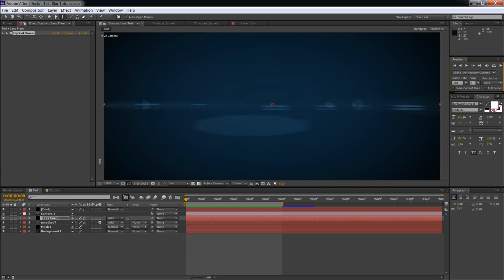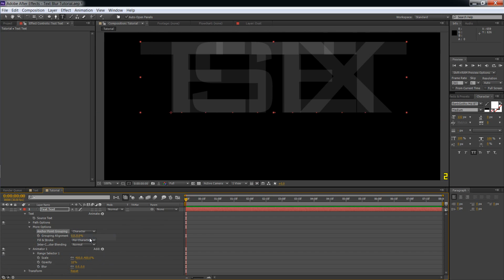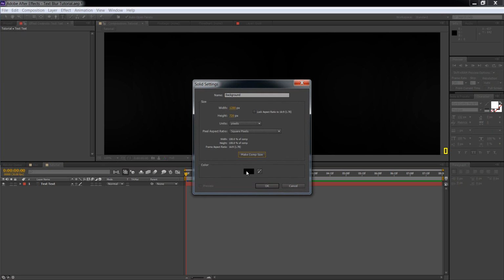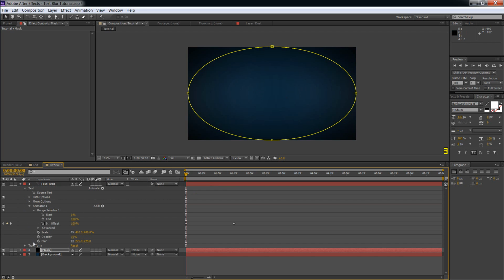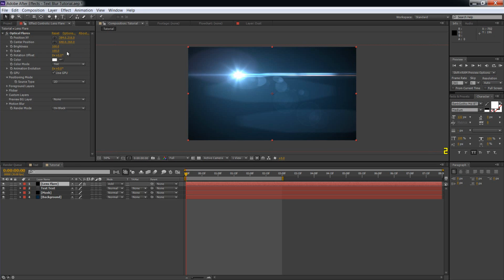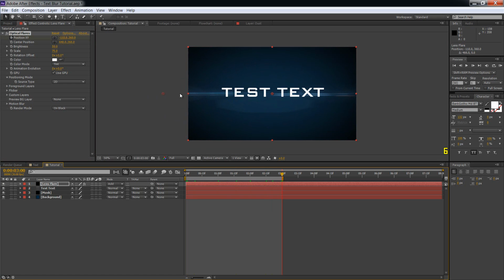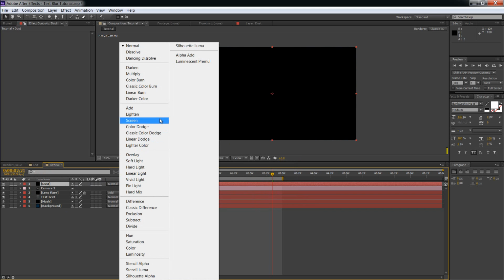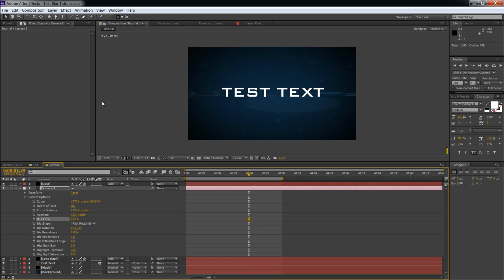Basic Text Blur with added effects(Tutorial)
Do not worry too much about the extra effects. This video is meant to show how to make a text blur effect. Everything after 08:35 is me just adding extras to it.